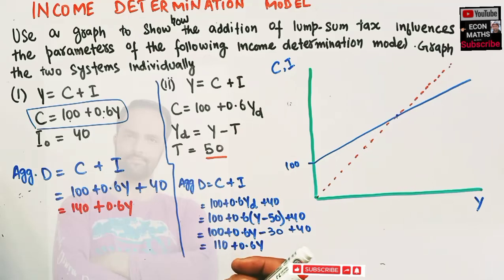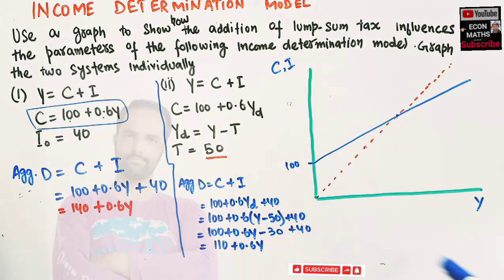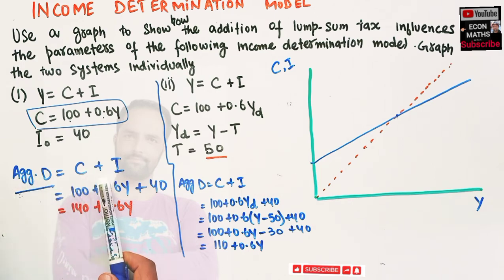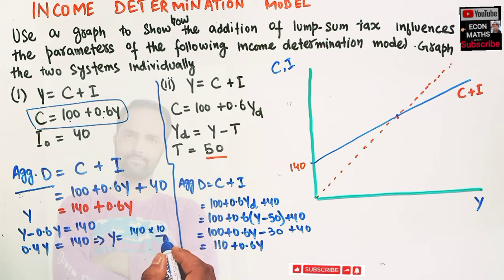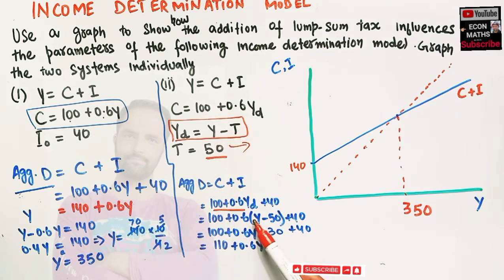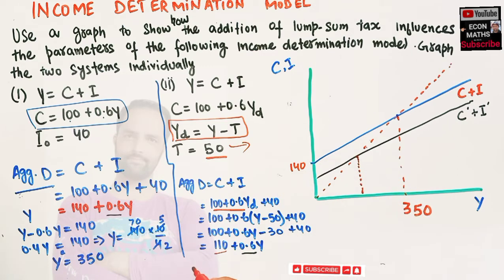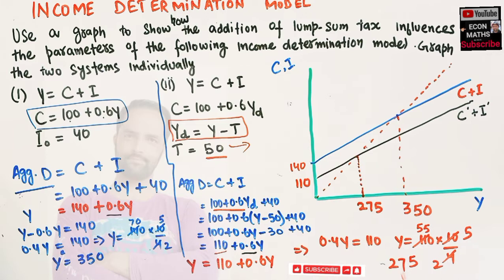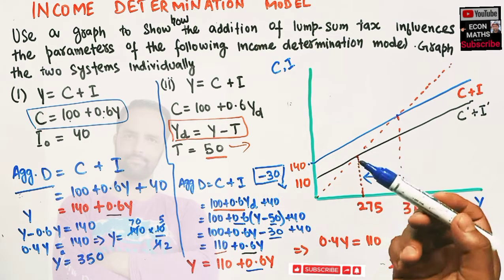Income Determination Model With Lump sum Tax